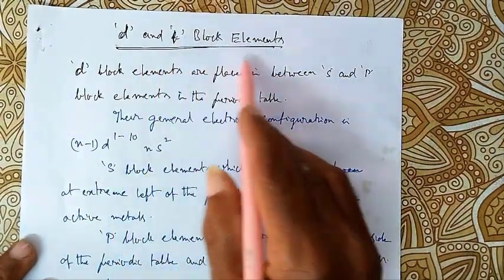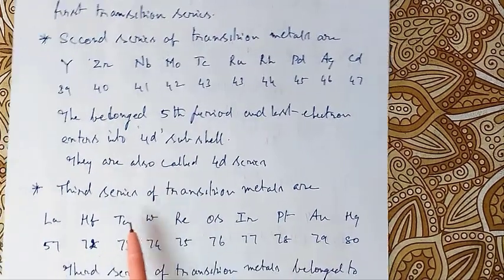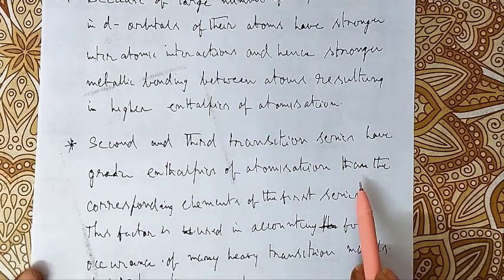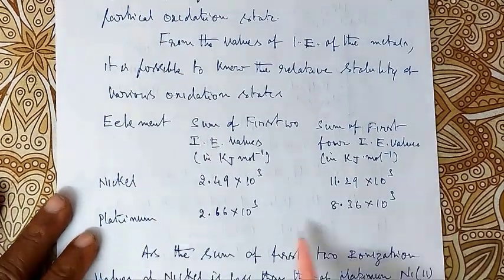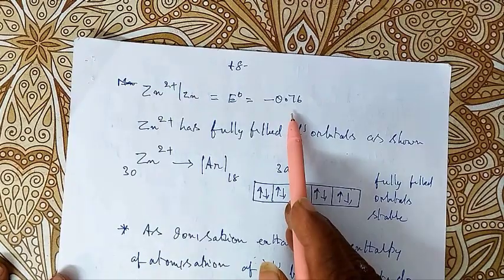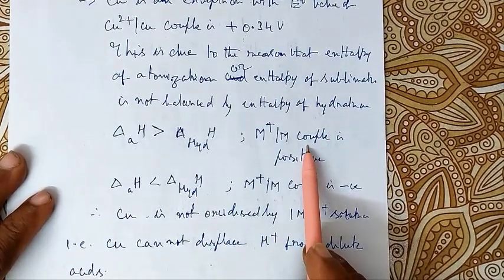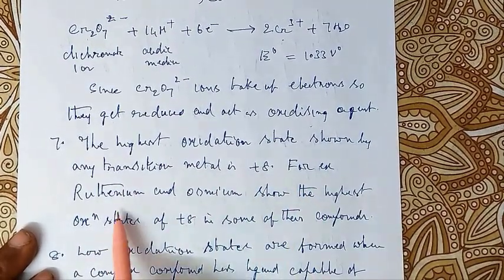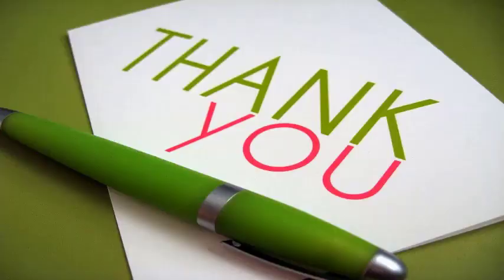'd' and 'f' BLOCK ELEMENTS NOTES 1 PART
'D' and 'F' Block Elements Part - 1 covers the notes for the Board Examinations. This is very useful for the students of Class - XII for better preparation for Examninations